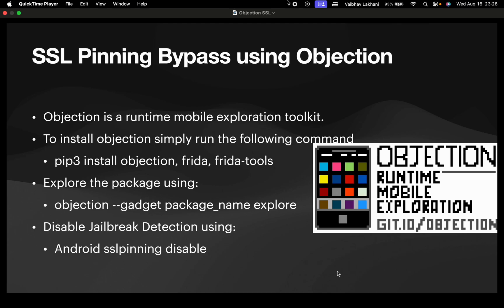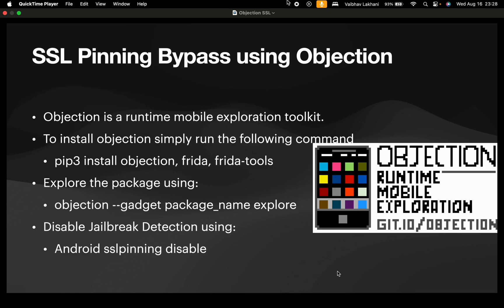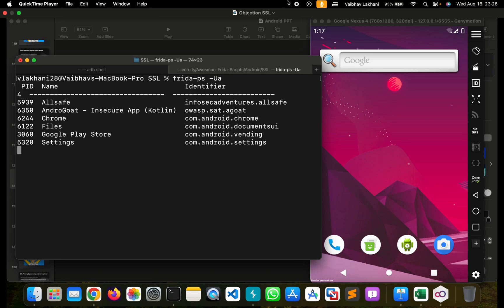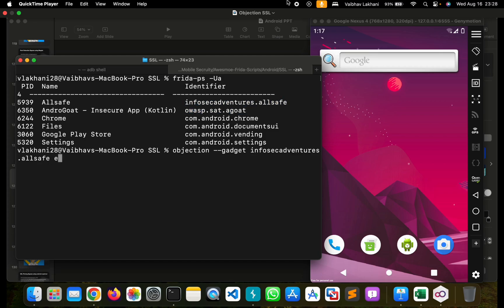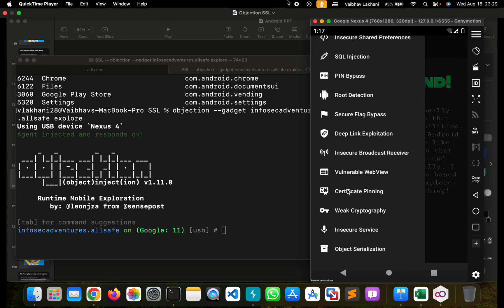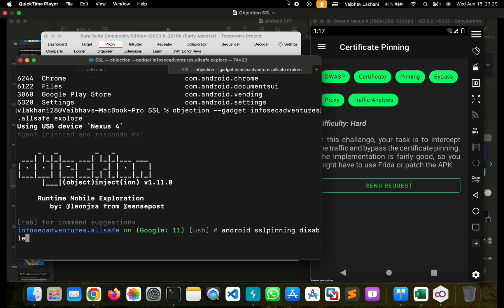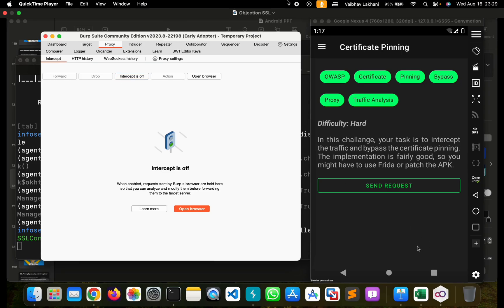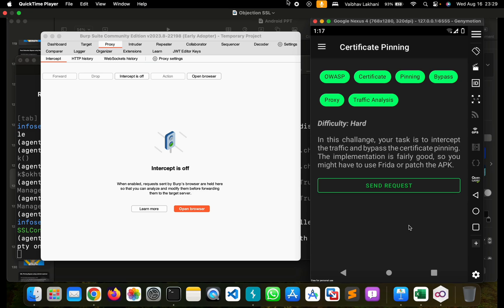Android SSL Pinning Bypass using Objection